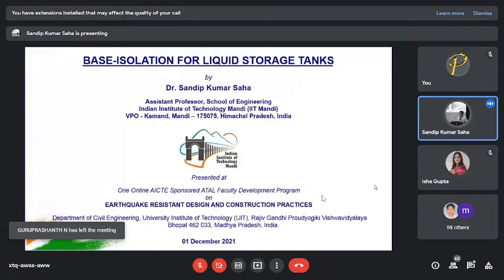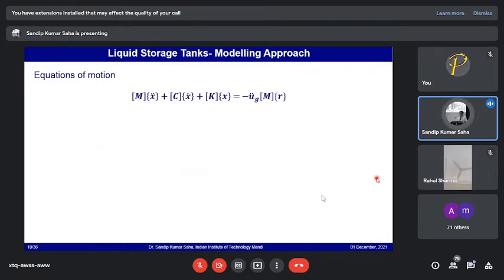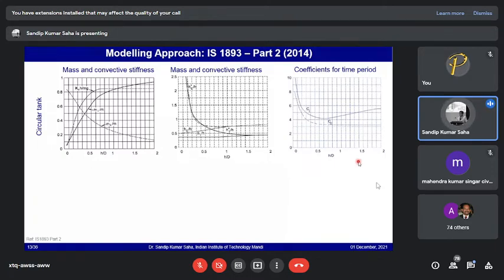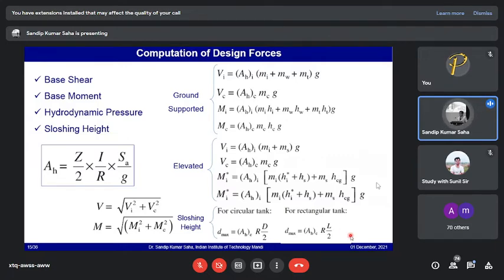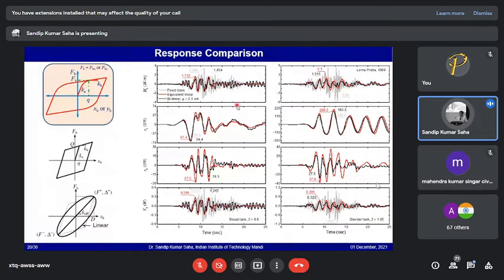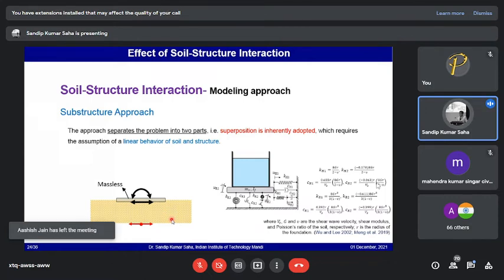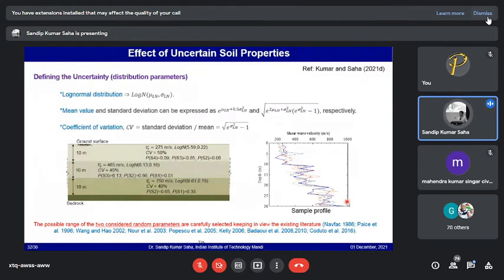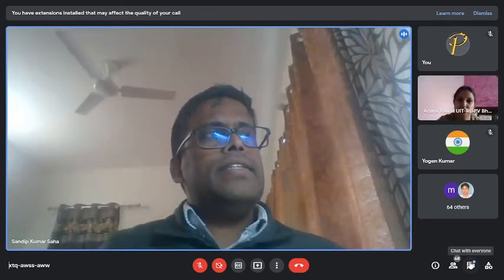Session 7 FDP ATAL EARTHQUAKE RESISTANT DESIGN AND CONSTRUCTION PRACTICES